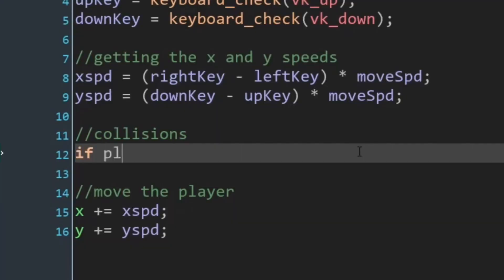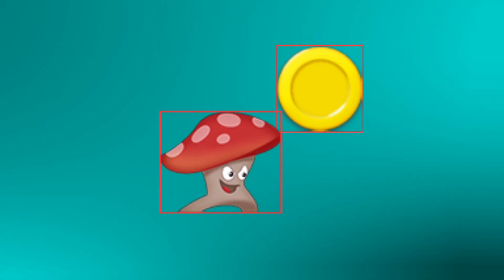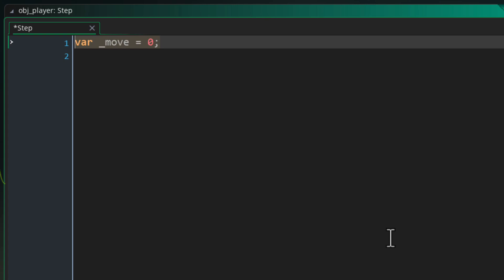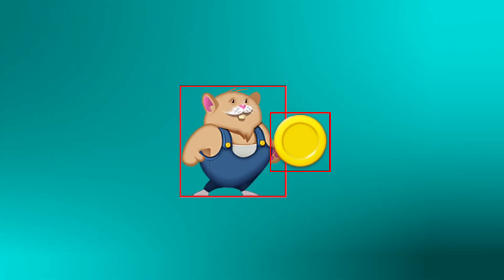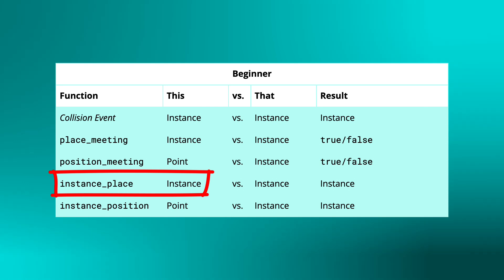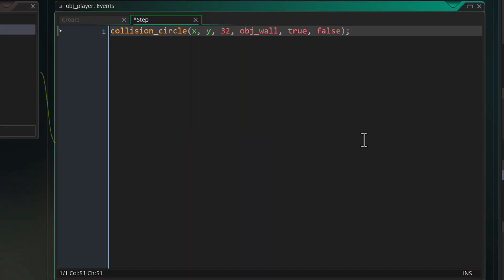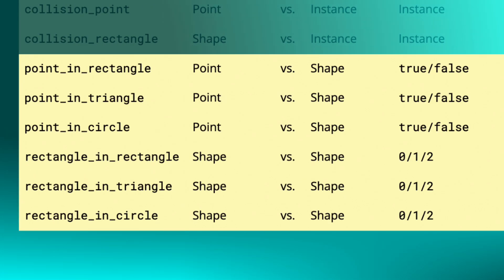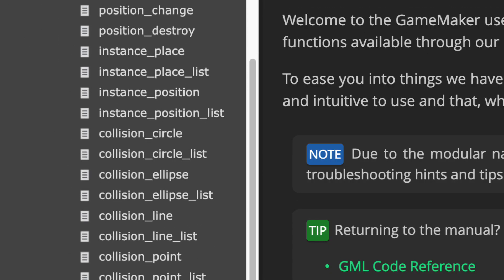The Ultimate Guide to Collisions in GameMaker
Learn about collision functions in this GameMaker tutorial.

Keep trying, keep failing, it's the only way up :)

Read the manual to fully understand how these functions work, and experiment with them.

Chapters 📖
00:00 Introduction
00:37 Collision Events
02:44 Beginner functions - Place Meeting
04:31 Position Meeting
05:18 Instance_place and instance_position
06:35 Intermediate Functions - Collision_circle
07:12 Extra arguments
08:04 Other shapes
08:25 Overlapping shapes
09:23 Advanced (list) functions